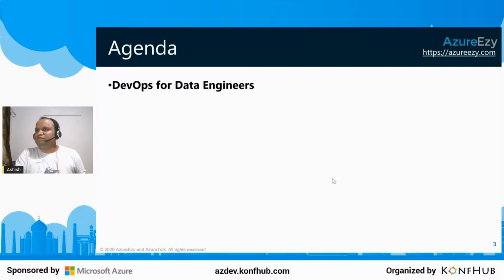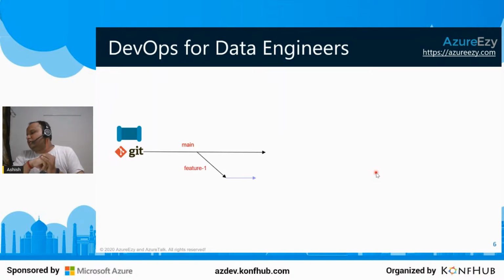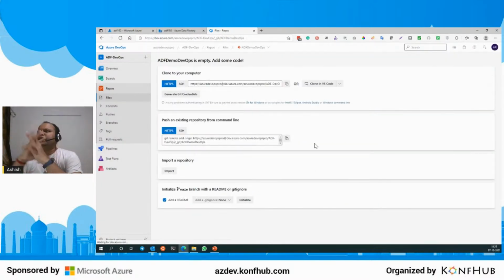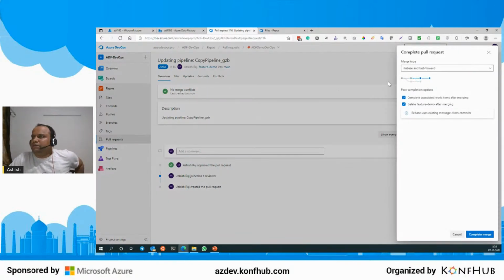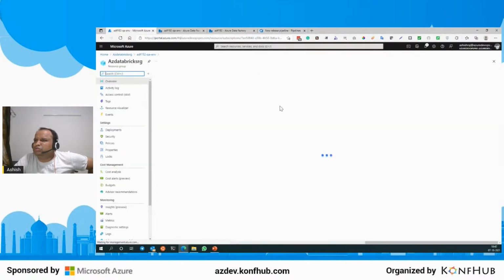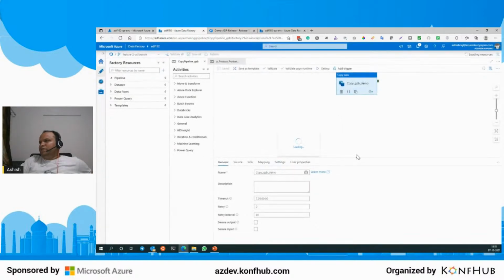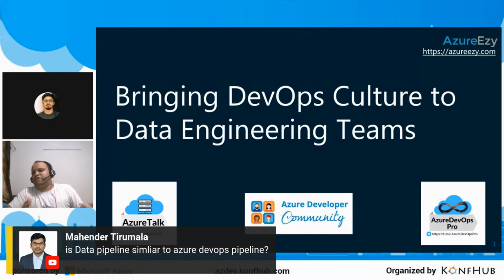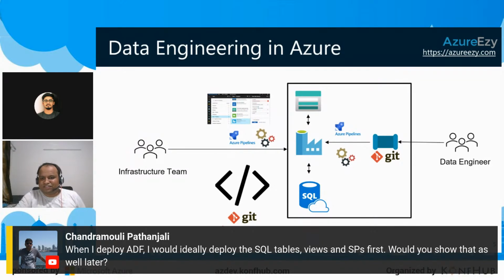Bringing DevOps Culture to Data Engineering Teams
About the session:
In this session, we will demonstrate how you can integrate source control systems such as Git in Azure Data Factory to manage the pipelines and associated asset versions. We will also further explore how this integration helps you implement a code review process and control the deployment of pipelines in different environments using Azure Pipelines.

Want to get listed as a Speaker in the Speakers Bureau? Please fill out the below form

Want to become a Community Organiser and help people learn by organizing events? Fill out this form

By registering for this event, you agree to our Code of Conduct